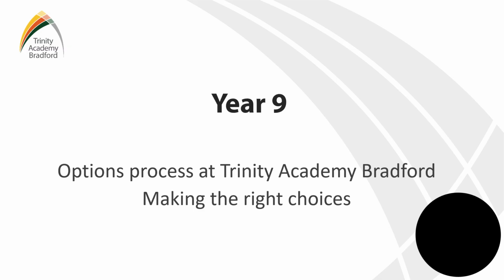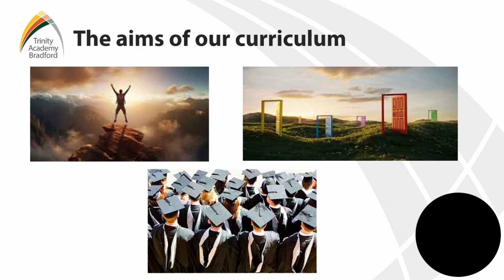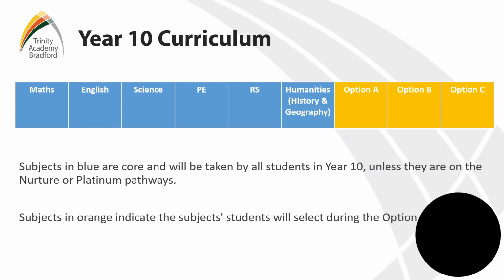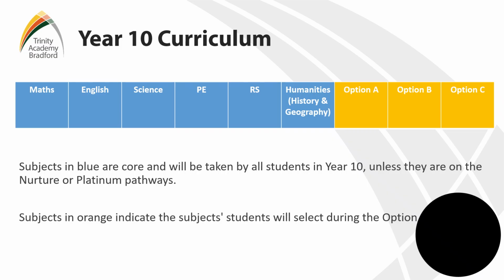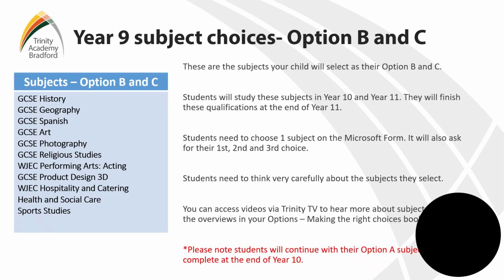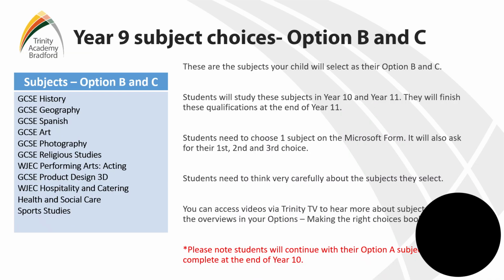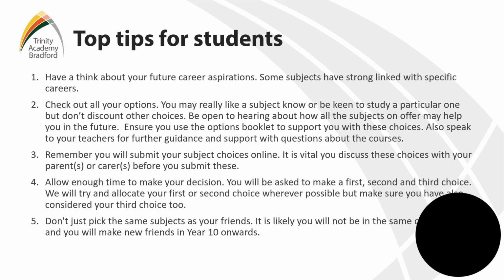Year 9 Options Process 2